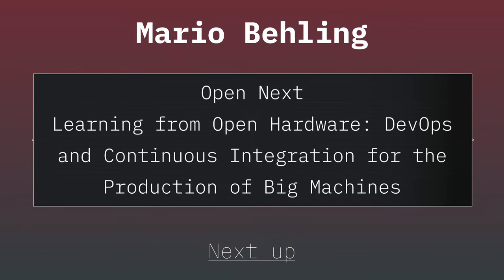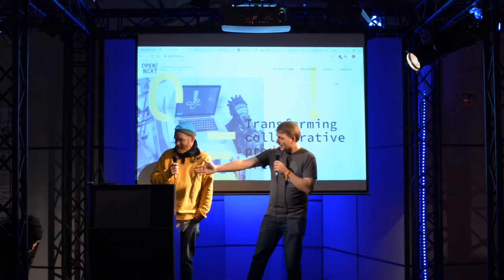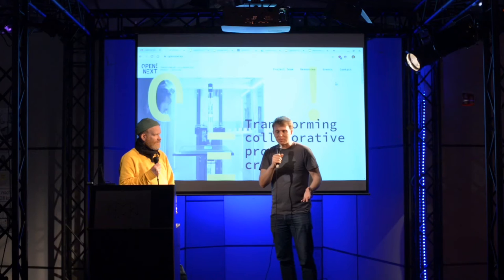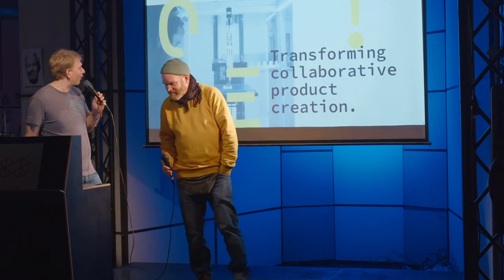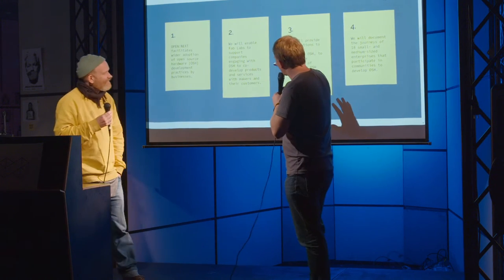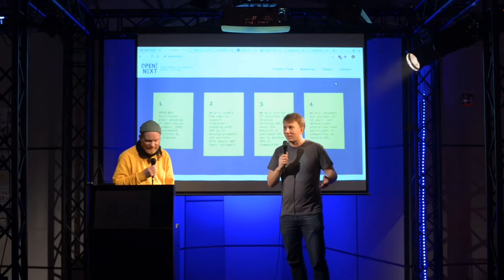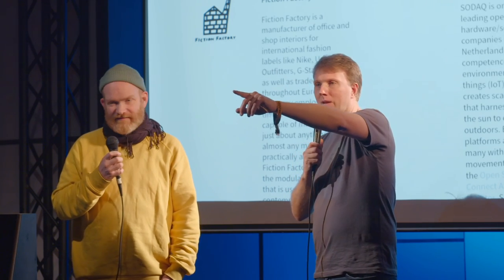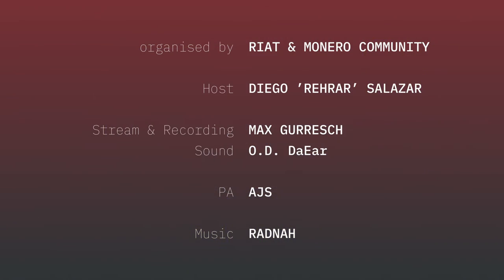Critical Decentralisation Cluster 36c3 - Open Next: Learning from Open Hardware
Continuous Integration was a big buzzword with software projects already years ago and it is standard today. In projects such as Pocket Science Lab we took the idea of Development Operations a step further and apply these concepts to hardware. The increased speed of development and the possibility to produce different prototypes with a click almost feels as if we deploy software automatically. What would happen if the industry would be able to change in the same way? How could we shorten the time from prototype to production and market? What is missing to build complex and really big machines? How can standardization and machine readable requirements documents help us to create sustainable hardware and solve the problems of our time? These are some of the questions we will explore in this session based on our research within the EU Horizon 2020 project on collaborative product creation.